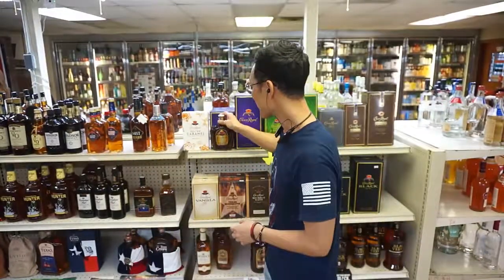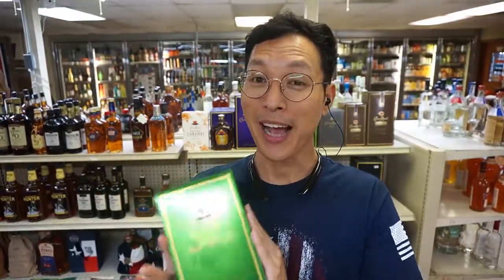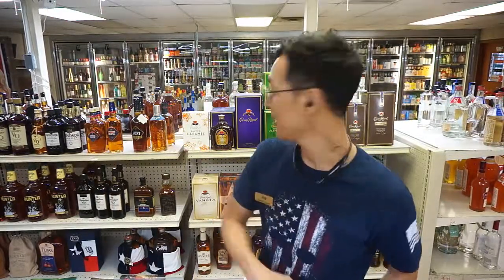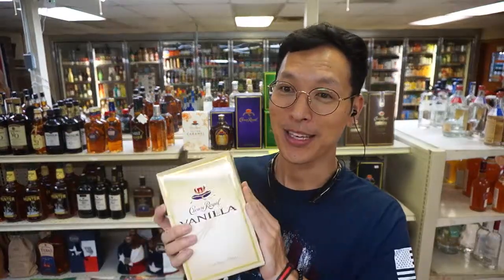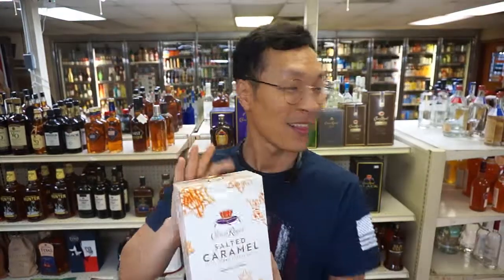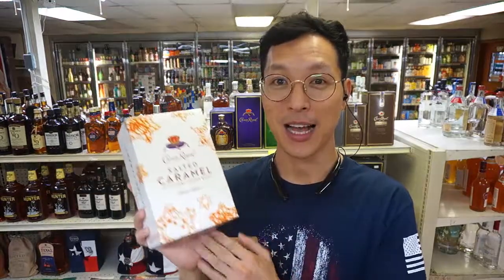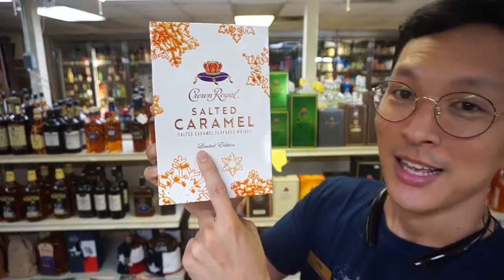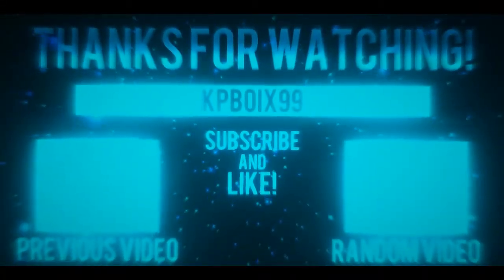Crown Royal Caramel Release Review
The much demanded Crown Royal Caramel has been released!  It was out of stock for the longest time and has been brought back.  Originally, it was expected to be back around the thanksgiving period.  If you are lucky enough to find some at your liquor store, make the run out there and try some of it today!  It mixes good with Crown Royal apple and some sprite.

Sign up and earn $350, guaranteed, after completing your first 50 trips.